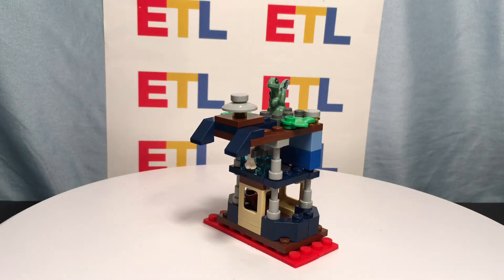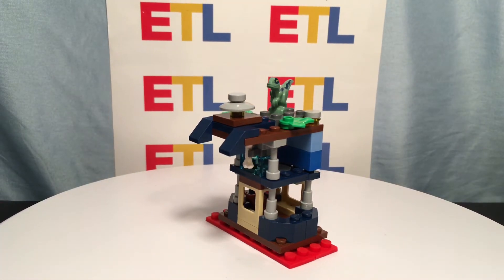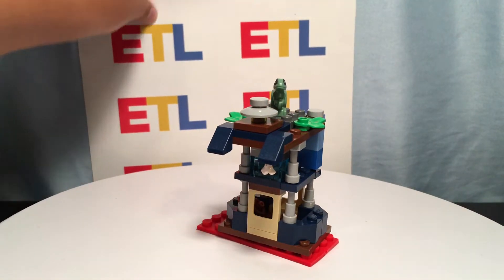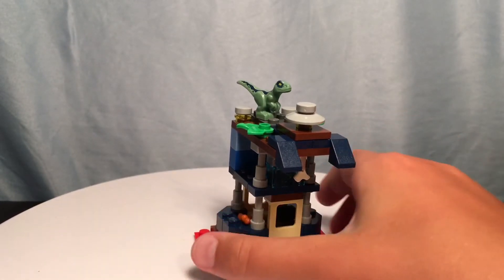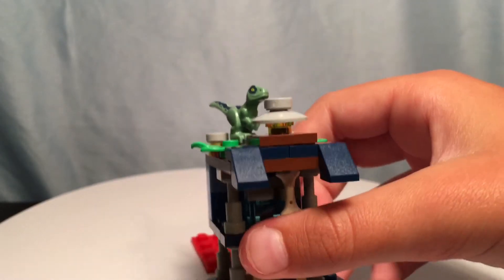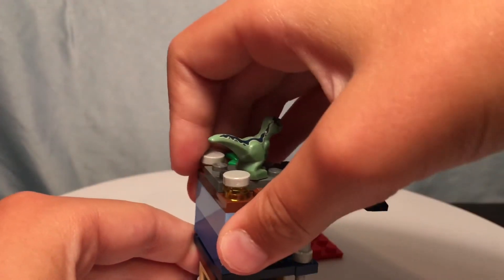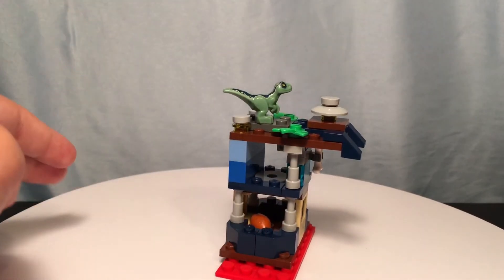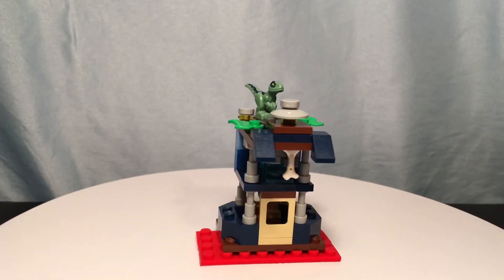Baby Blue’s Modular Building! MOC Entry For GTG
This is my MOC Entry for GTG’s 500 Subscriber MOC Contest!

Wassup ETL Army! My name is Ethan from Ethan’s Toy Lab and I make LEGO related Livestreams and Videos on a weekly basis! Thanks for checking out my description!

All of my rules for my channel:
1.No cussing/Swearing
2.Have Fun
3.Golden Rule